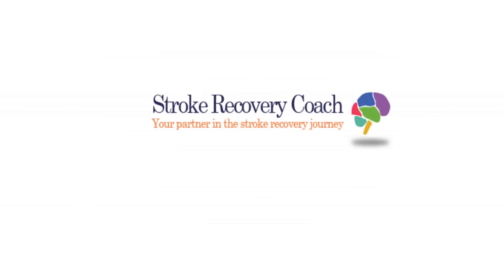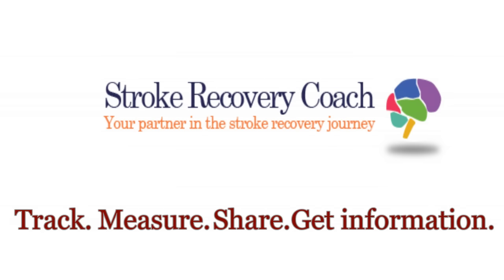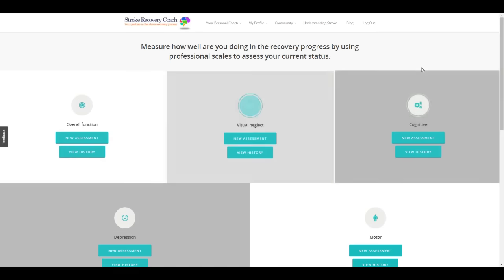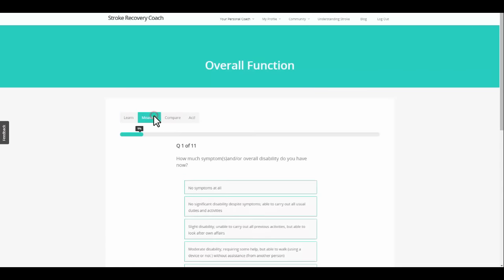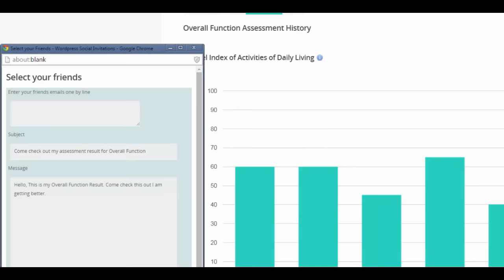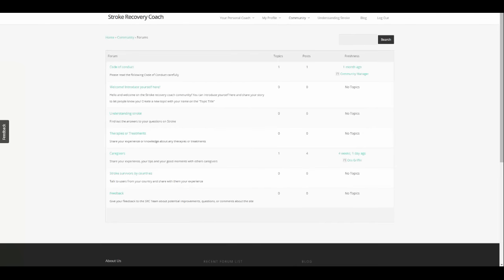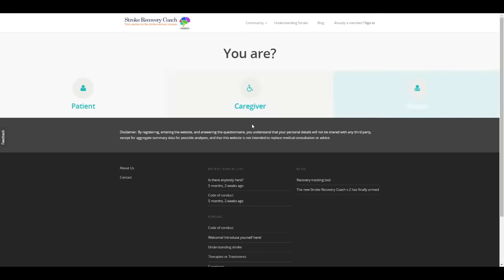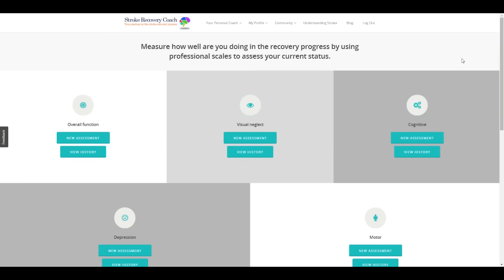Stroke Recovery Coach "How to use"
An online tool to track progress of stroke disabilities and set goals for your rehabilitation.